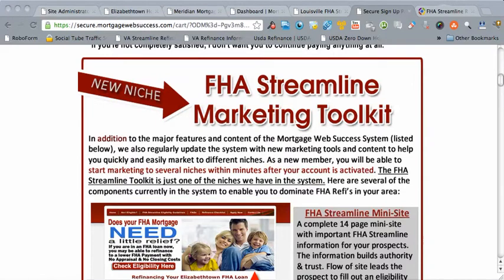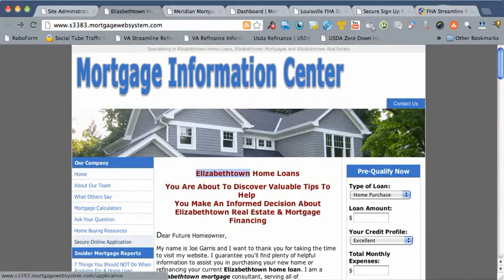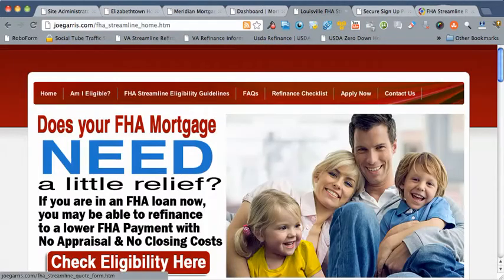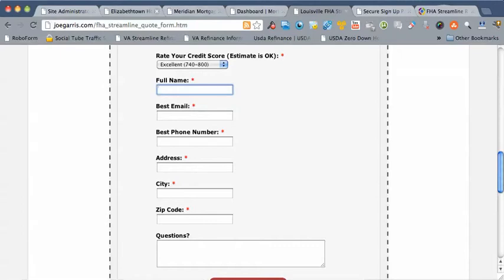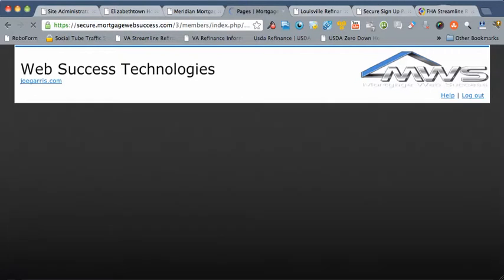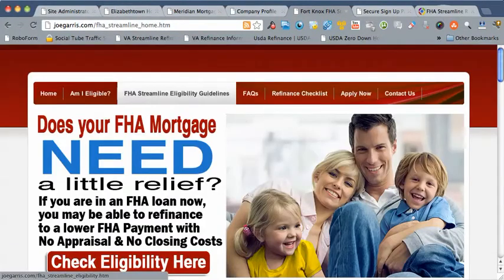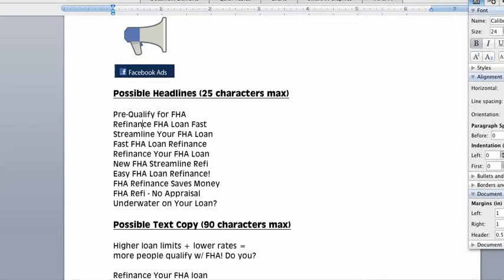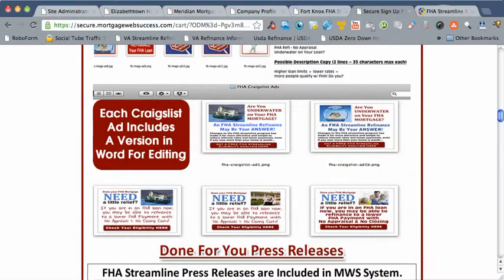FHA Streamline Refinance Marketing System For Mortgage Originators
- FHA Streamline Refinance Marketing System for Mortgage Originators includes FHA Mini-Site, FHA Streamline Facebook Ads, Google Ads, Postcards and even an FHA Streamline Specialist Logo.